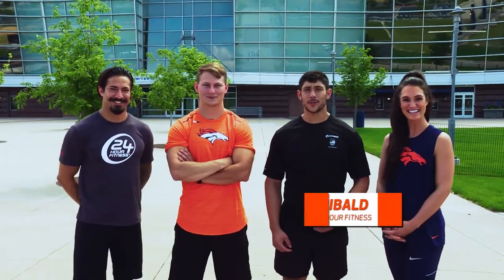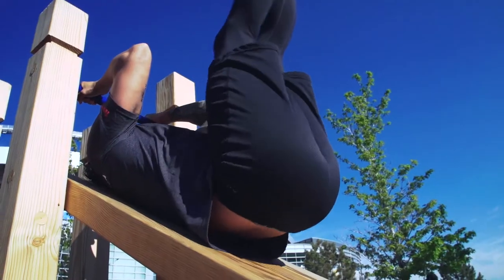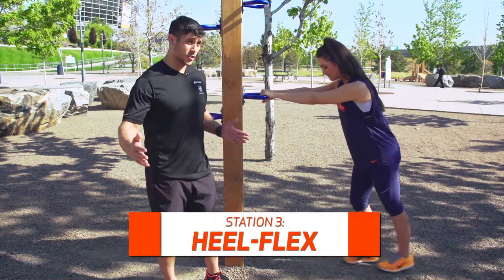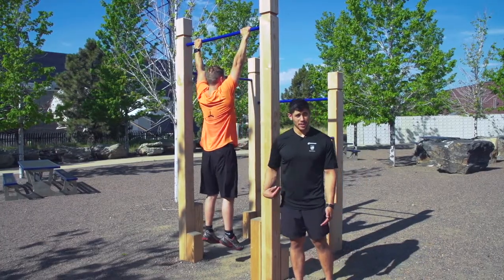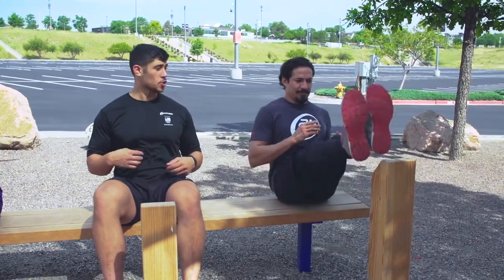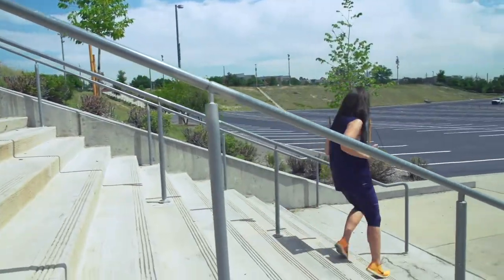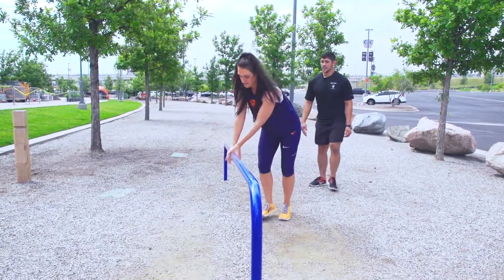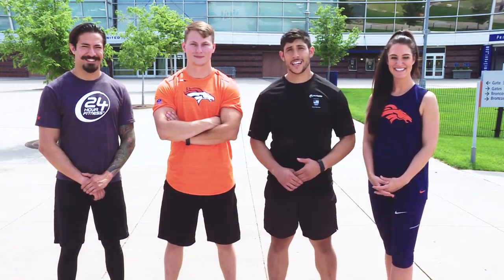Denver Broncos Outdoor Gym powered by 24 Hour Fitness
As a proud partner of the Denver Broncos, 24 Hour Fitness is excited to make great health accessible to the entire community through the Outdoor Gym at Mile High Stadium. This workout circuit was designed by 24 Hour Fitness movement experts to improve mobility, strength and cardiovascular endurance. As you move from station to station, you'll take on a range of movement patterns that work your upper body, core and legs. Complete the entire circuit for a full-body workout that you can make harder as you get stronger.